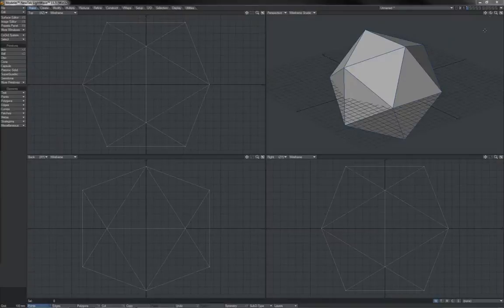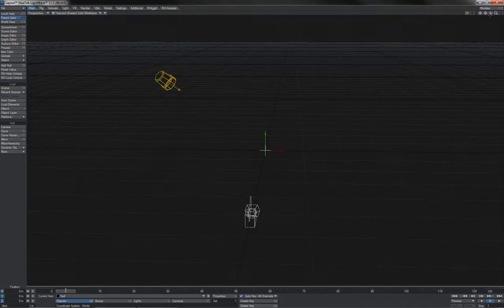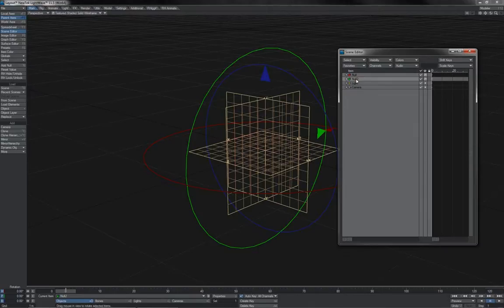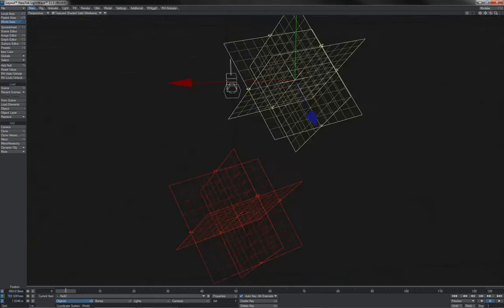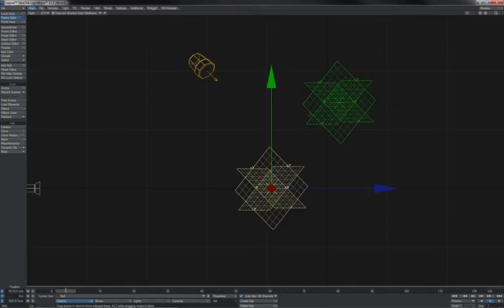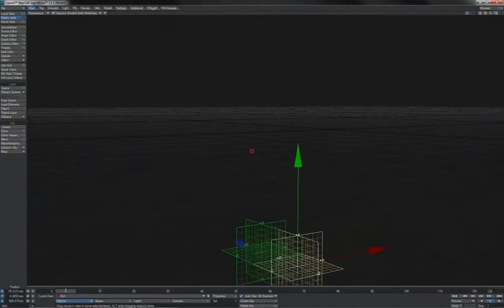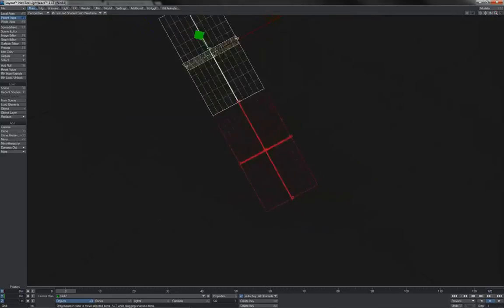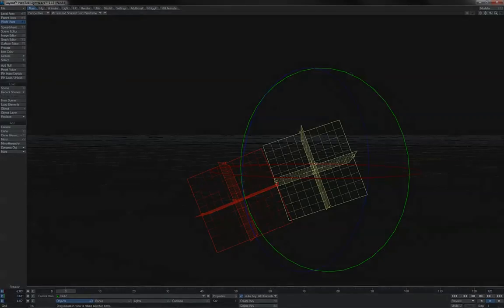RH Rigging - Foundations - 02 Space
This video explains the way space works.